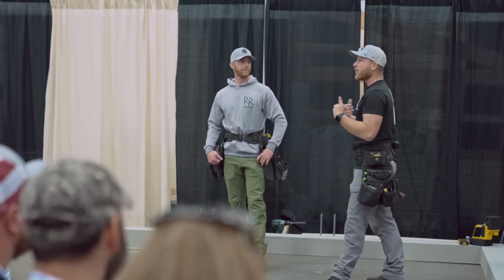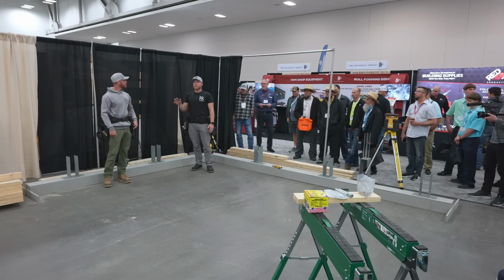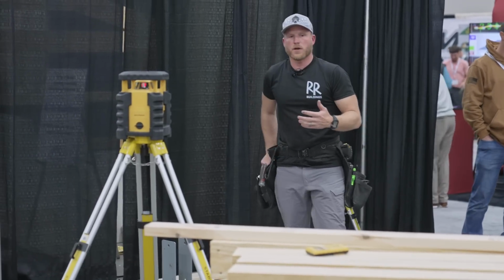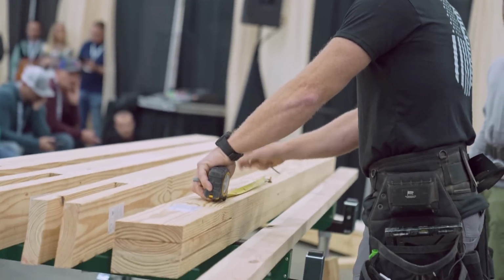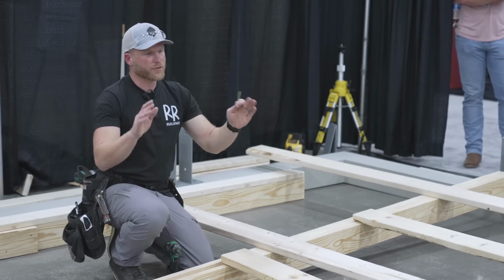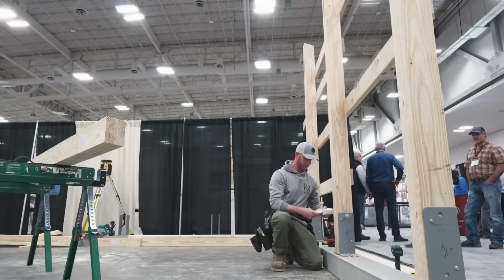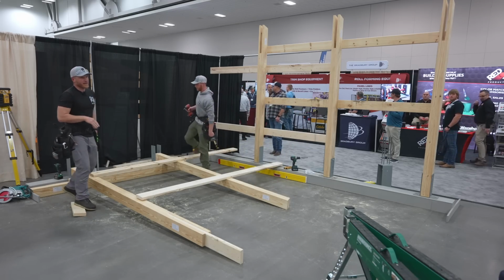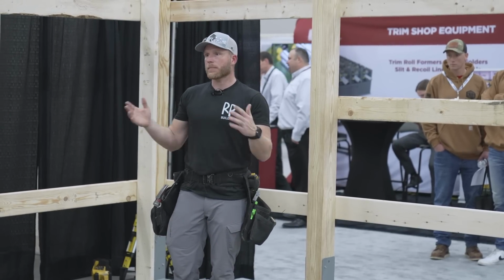LIVE Uncut Demo: How to Frame a FOREVER Post Frame!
This is a live and uncut demo on how we layout and frame a wall for a FOREVER post frame!  I was asked by the National Frame Builders (NFBA) if I would do a live demo on the NFBA Expo show floor this year and I figured the thing our industry needs most, is to stop putting wood in the ground.  How we layout and frame a wall is really the only difference in my mind between efficiently framing a post frame to be around for a long time versus wood in the ground for a structure we know has a shortened life span.

Curious about some of the details and how the play into a real build?  I have building plans available that show all of it

Stabila LA180

Stabila 350 Rotary